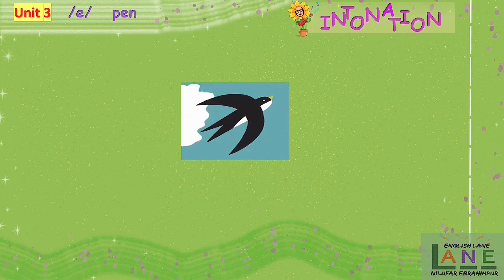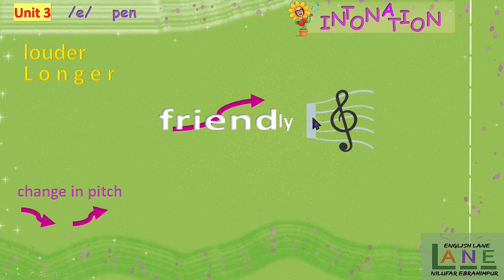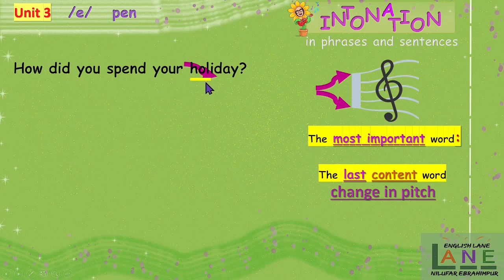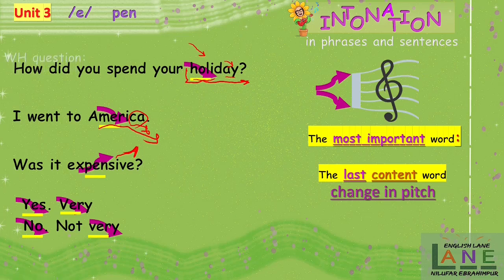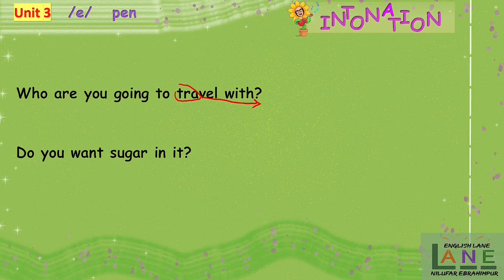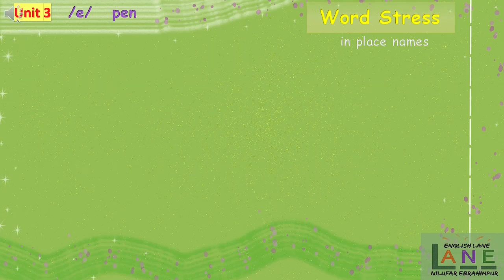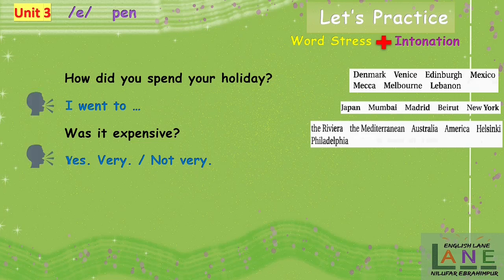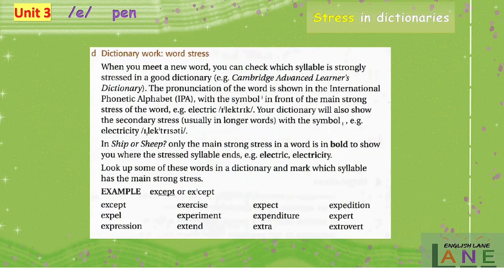دوره تلفظ انگلیسی- Lesson 3- Part 4 | Intonation | Stress + Practice | Dictionary Work